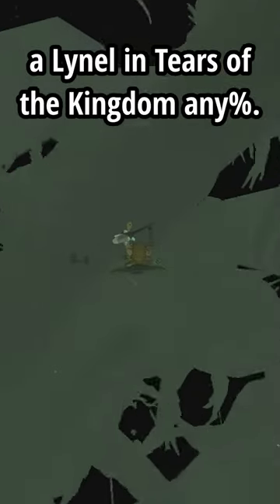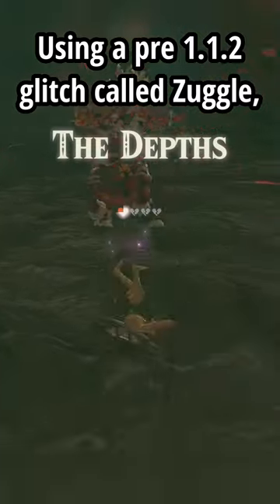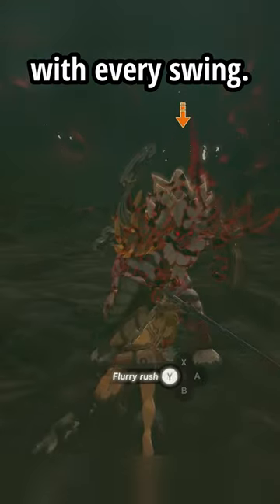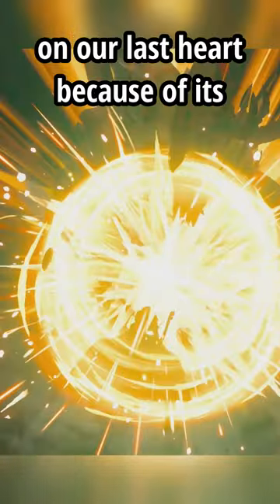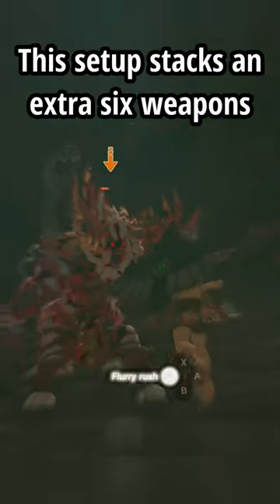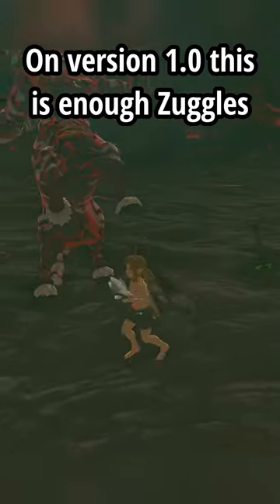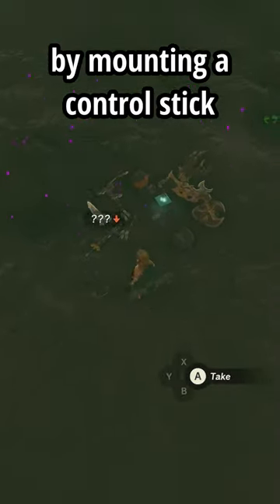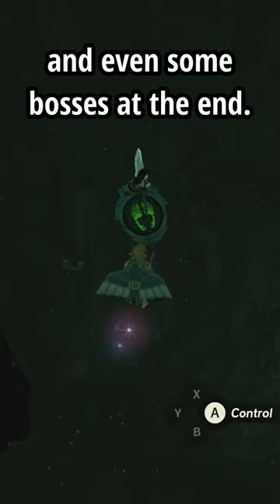ZUGGLING the Lynel in the Depths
Tears of the Kingdom speedruns are already incredibly goofy. This is another episode in my series of speedrunners killing lynels in funny ways. Zuggle has been patched but many runners still run previous versions since the leaderboard has a tab for it.